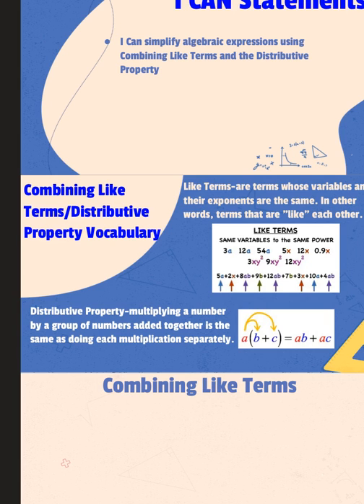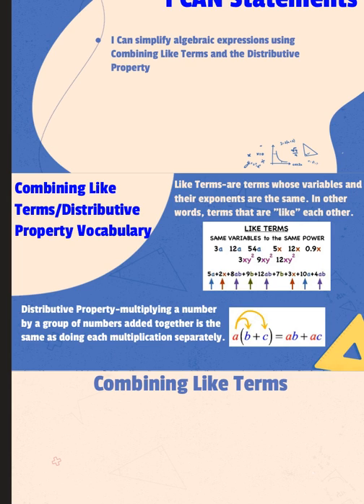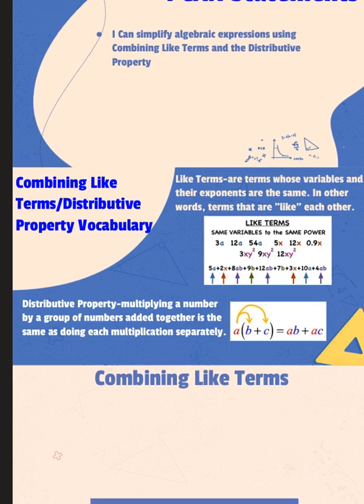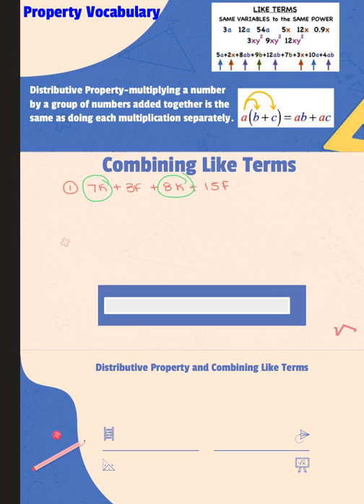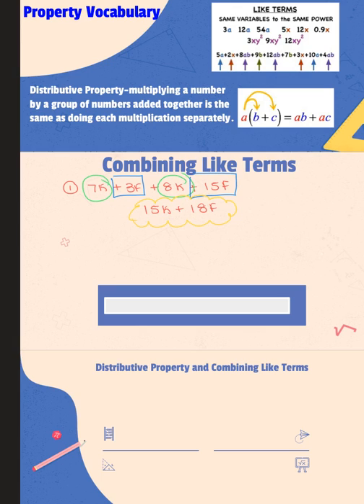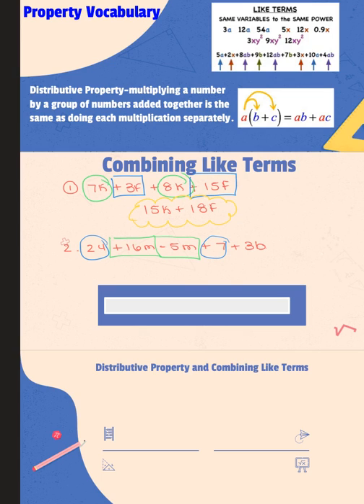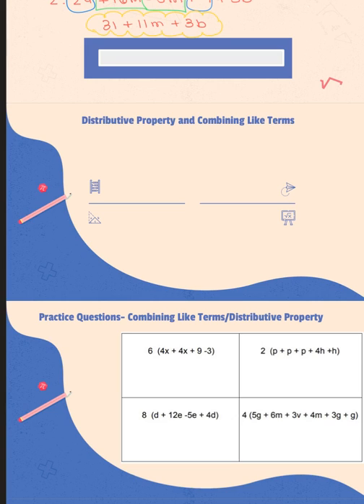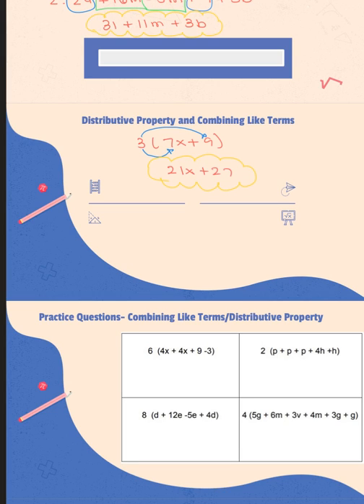SOL A.4a Intro Prt 2 1